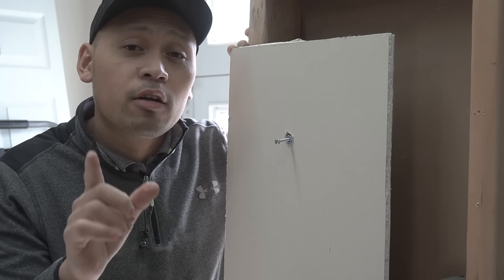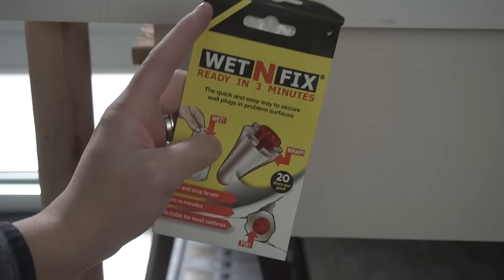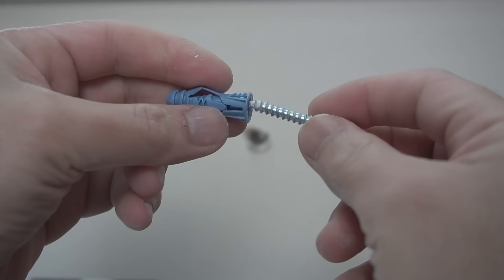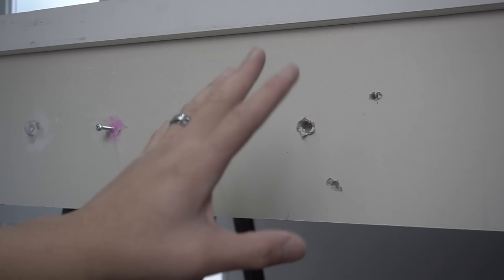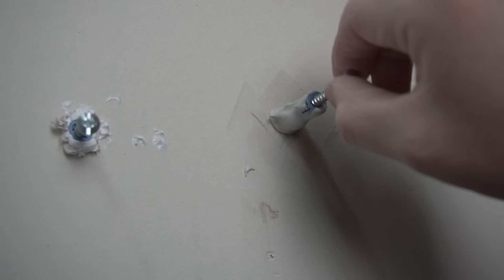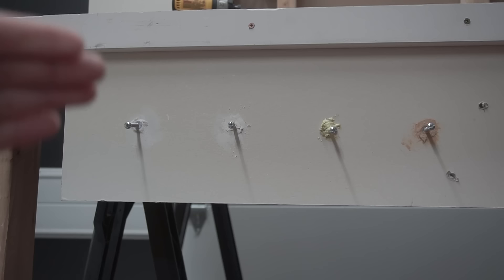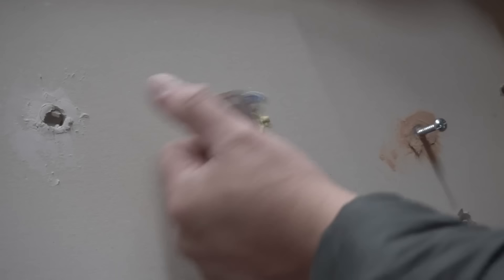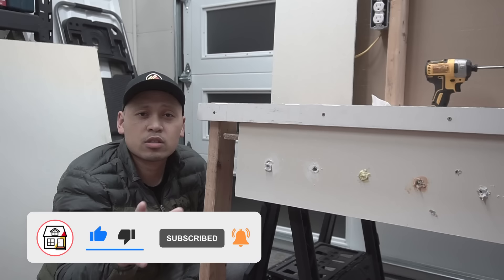How To Fix Loose Or Damaged Drywall Anchors Like New! | DIY Wall Plug Repair!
ITEMS I USED:
- WET-N-FIX Drywall Anchor Repair
- 5 Minute Hot Mudd Joint Compound
- Drydex Drywall Spackle
- Putty Knife 10-in-1
- Great STUFF Spray Foam
- Digital Hanging Scale

On This episode I'll be showing you how to fix loose or damaged drywall anchors like new! DIY wall plug repair!

UNITED STATES